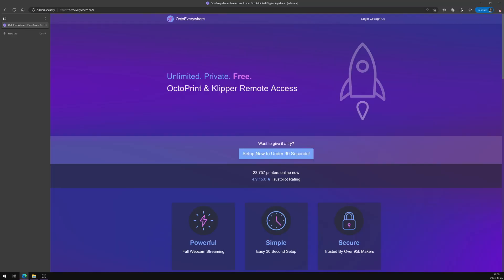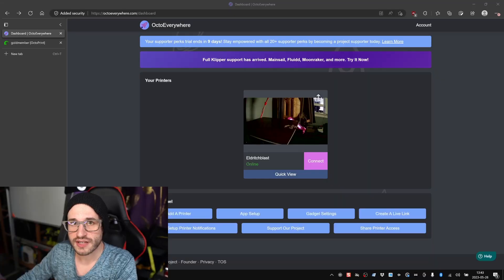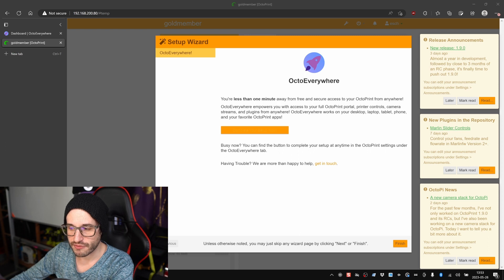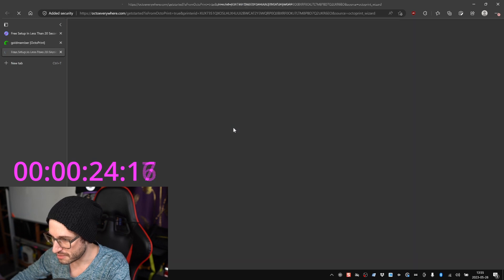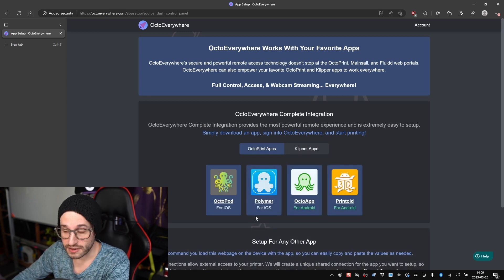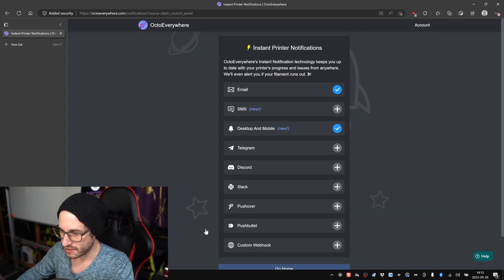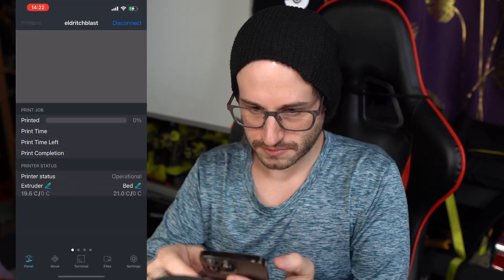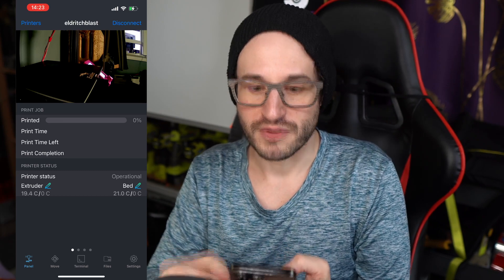how to install octoeverywhere ⏱️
I setup OctoEverywhere on one of my OctoPrint instances running on a Raspberry Pi 3B+ and test OctoEverywhere's claims of being able to get their plugin working in under 30 seconds.